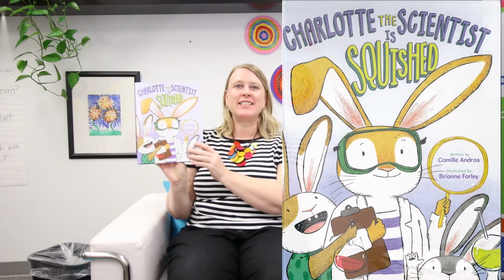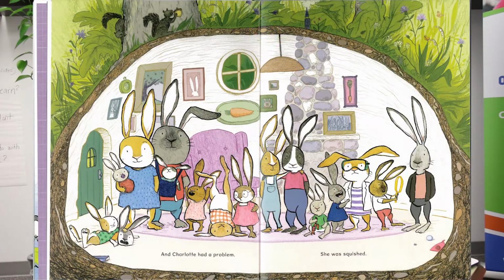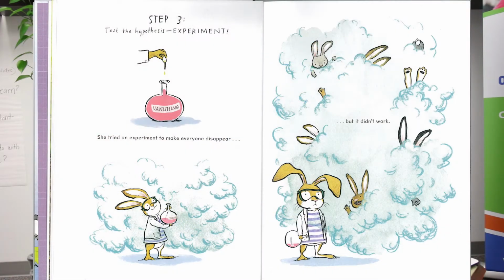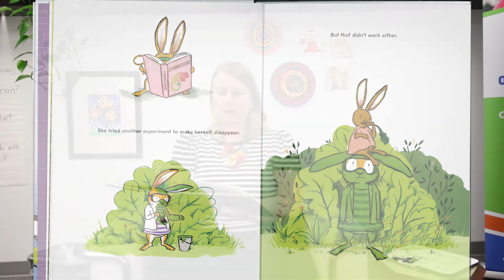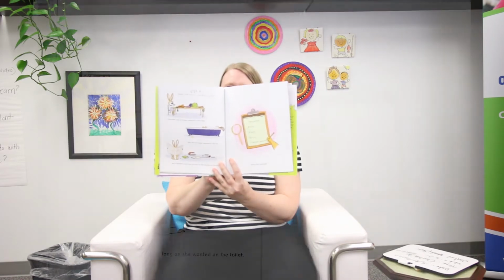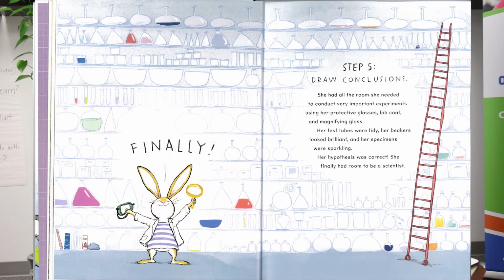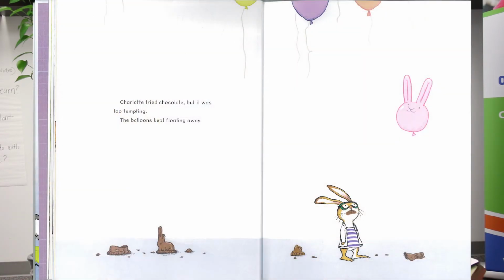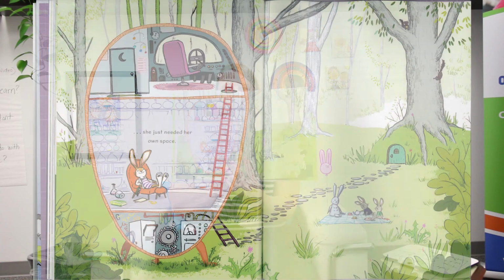Charlotte the Scientist is Squished